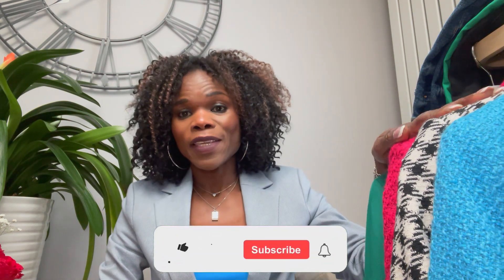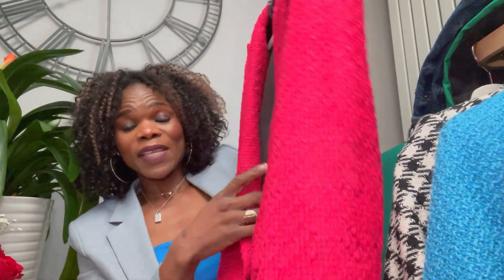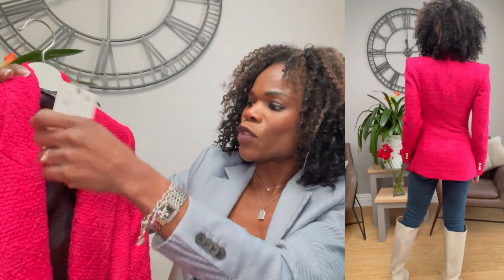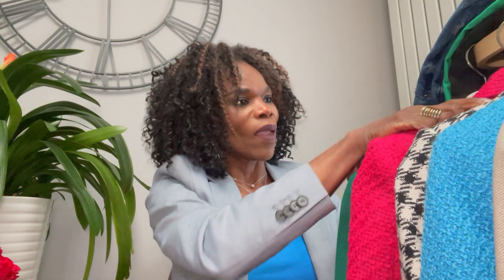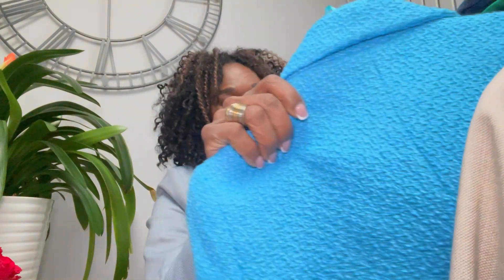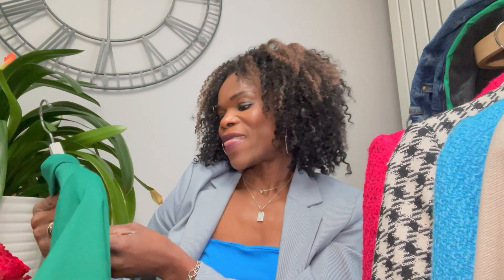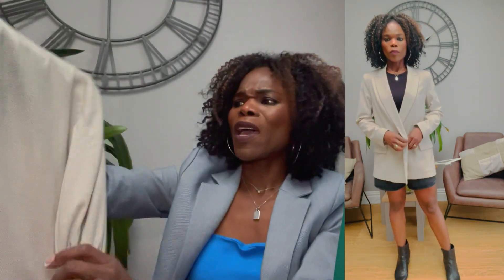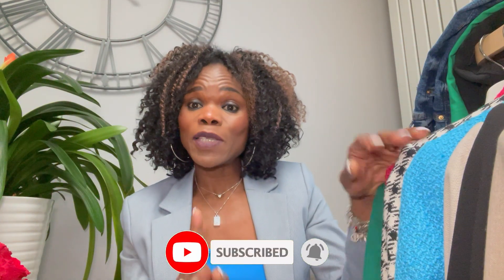Blazer Try On Haul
Spring Blazer Styling Tips - New Zara Pieces

In this video, I show you lots of different ways to style blazers for the Spring.

The blazers that I utilise are from Zara (some recent purchases), H&M & New Look and this video is a try on haul of various different blazers that I have.

Not all items are available at time of writing but I have provided some links for the ones that are still on the website or, alternatively, links for similar pieces (below)

Your comments and feedback would be much appreciated and thanks for taking the time to watch my video.

Eulalia

Blue extreme Rip High Waist Tori Mom jeans - Similar